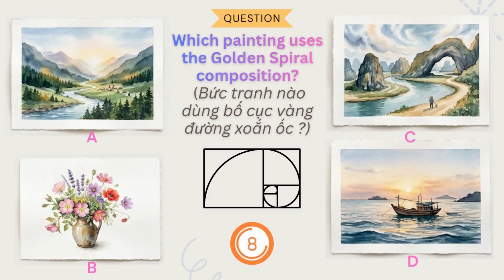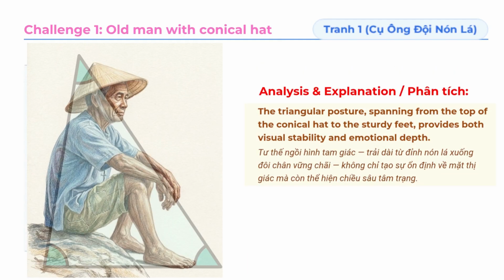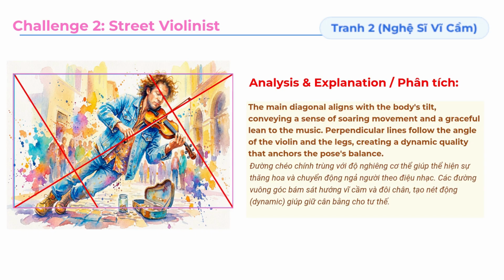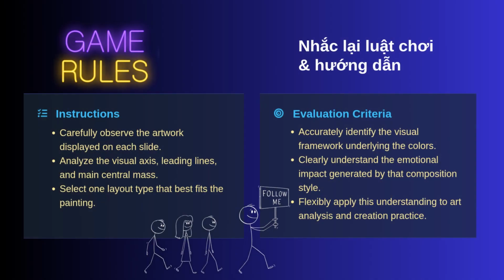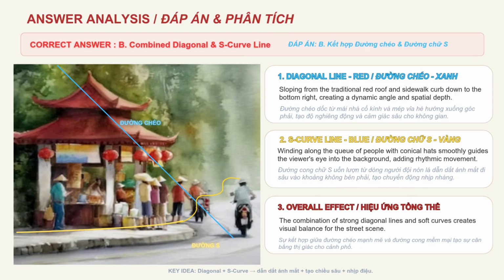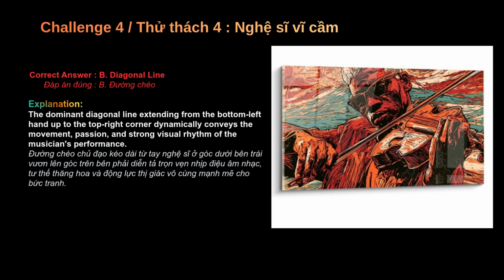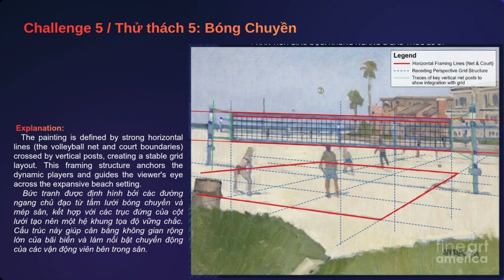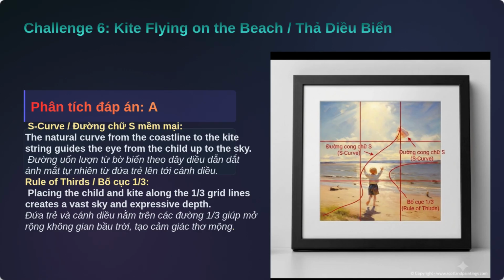Master art Composition fast: Learn by playing a game!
Unlock the secret to powerful visual art in just 8 minutes! In this video, we break down essential art composition rules—from the Golden Ratio and Fibonacci Spiral to dynamic balance—using an interactive, game-based learning approach.

Whether you are a beginner looking to improve your drawing skills or an art enthusiast wanting to analyze paintings like a pro, this quick guide makes composition simple, visual, and fun.

What you will learn:

How to spot key compositional lines in famous artwork.

Practical forms of composition

How to apply composition tricks directly to your own visual projects.

Main Video Timestamps
00:00 - Game Rules & Scoring System
01:00 - Challenge 1 & 2: Identifying Focal Points & The Golden Spiral
02:45 - 4 basic layout types
05:23 - Let's Explore 2 More Paintings!
07:13 - Summary & Final Results